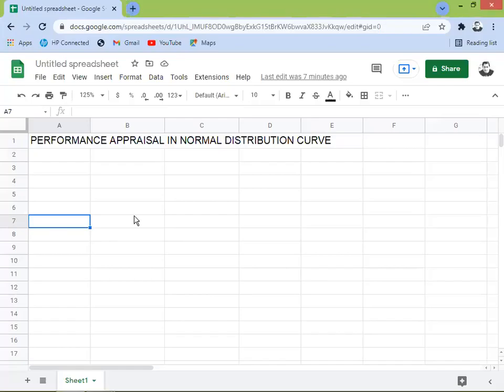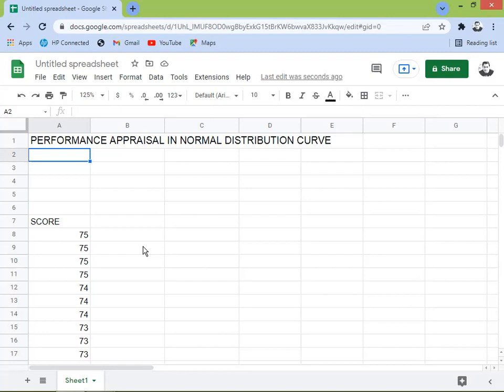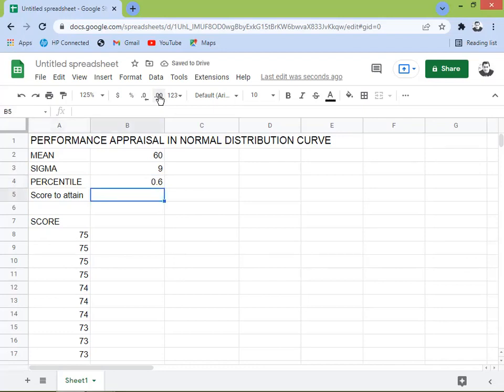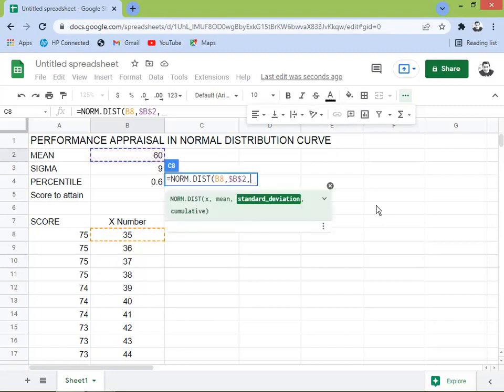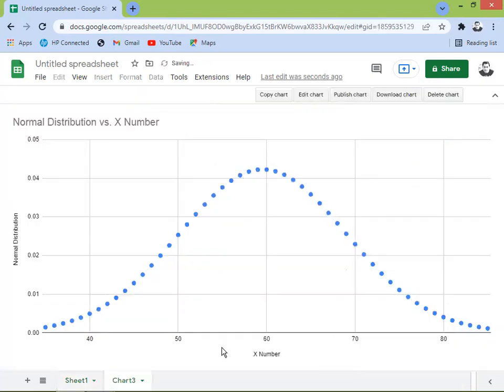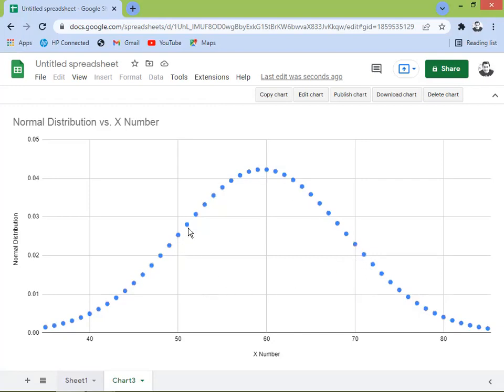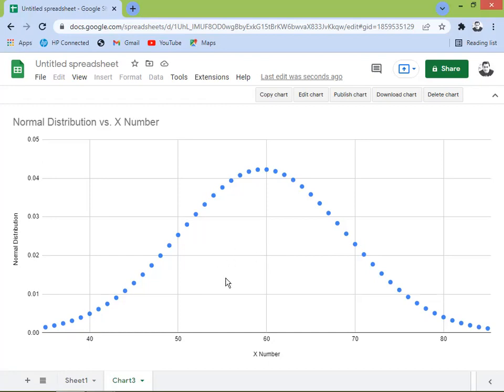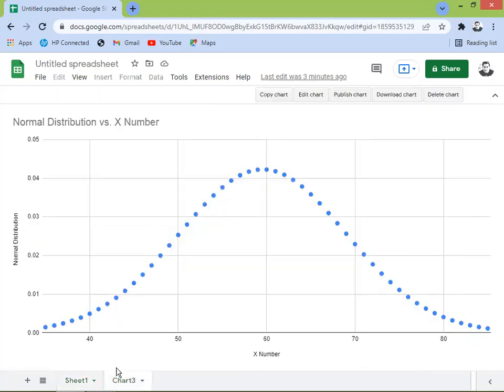How to Create and Use of Bell Curve in Performance Appraisals | Normal Distribution